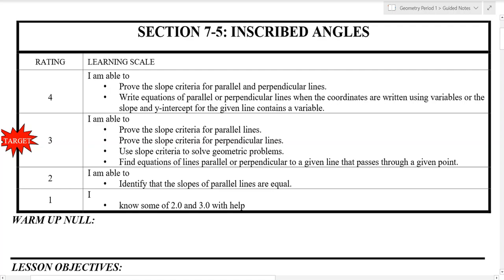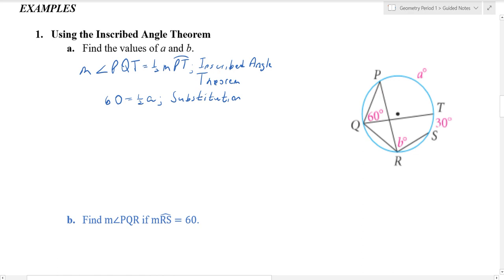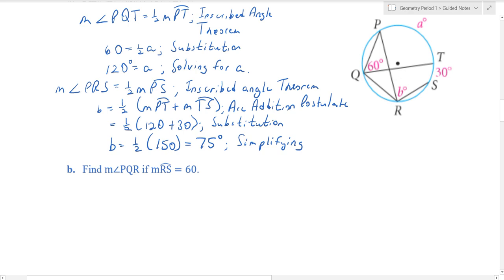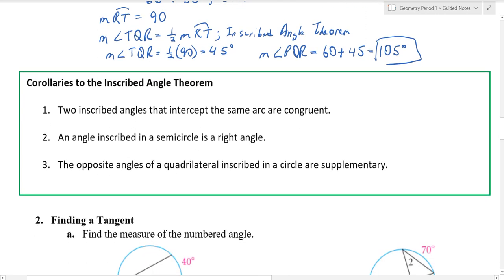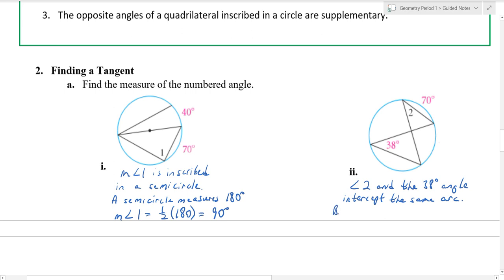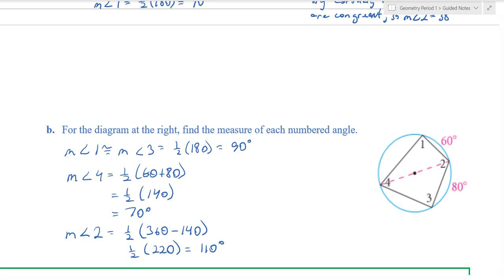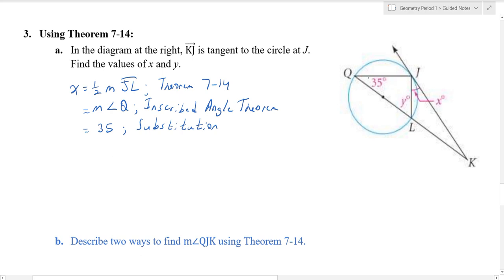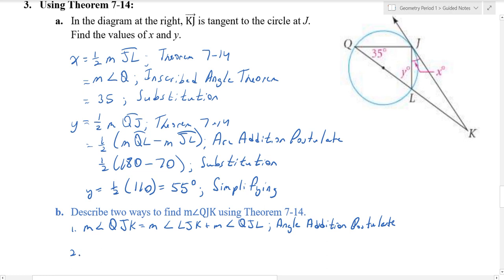Lesson 7-5: Inscribed Angles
Lesson on Inscribed angles and their properties.